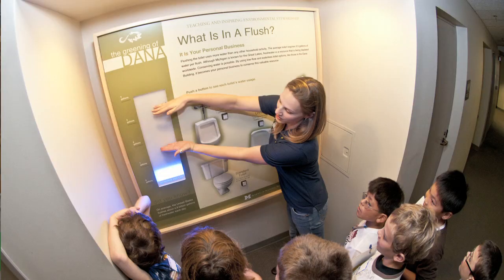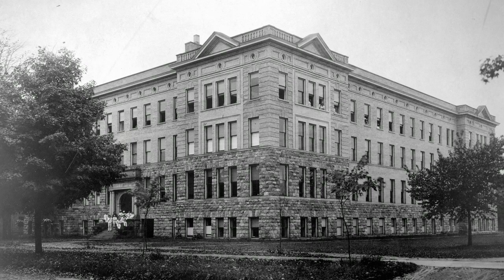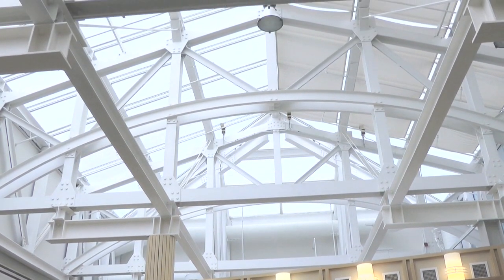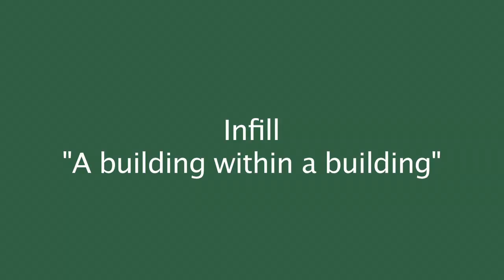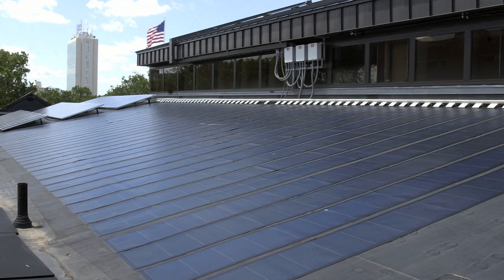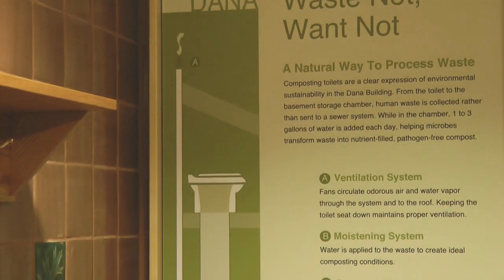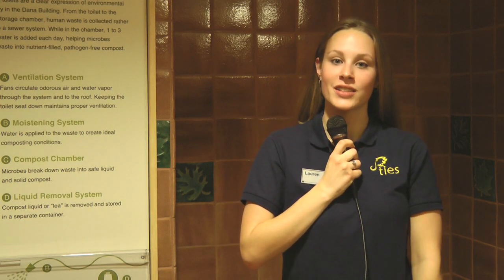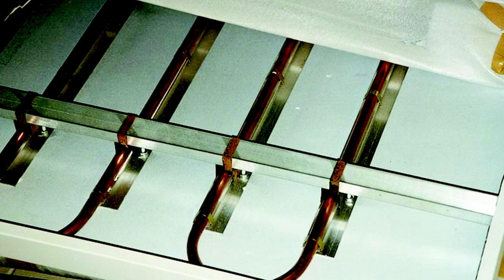The Dana Building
The Dana Building, which houses the School of Natural Resources and Environment, is the greenest building on U-M's campus. This video is a snapshot of highlights of the tour of the gold LEED-certified facility.